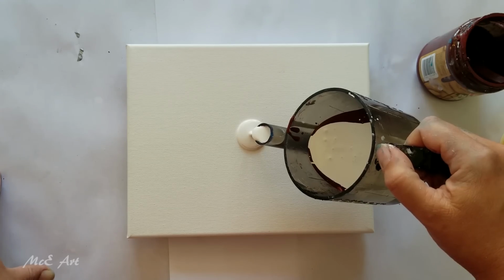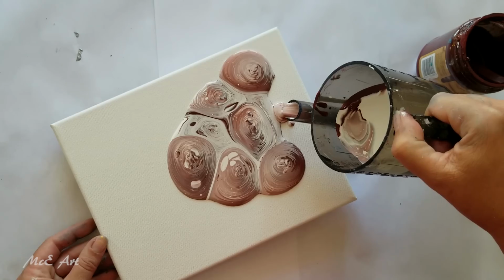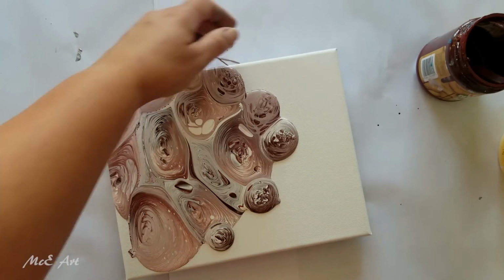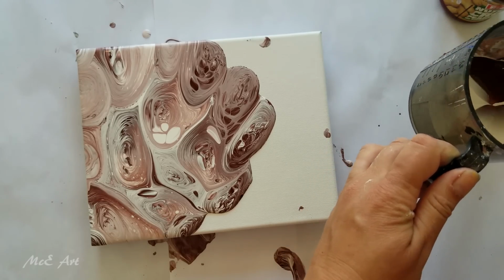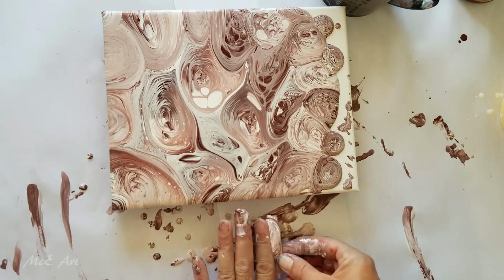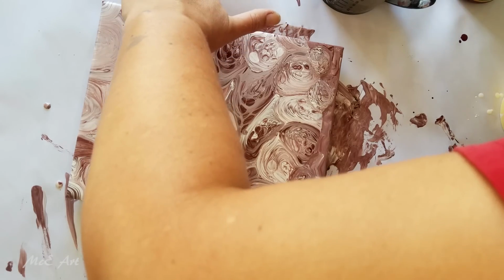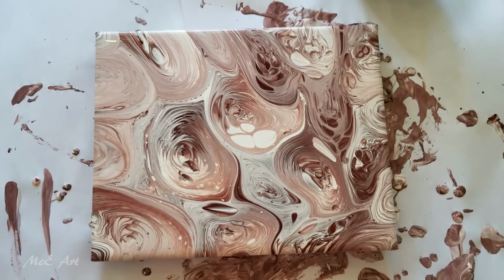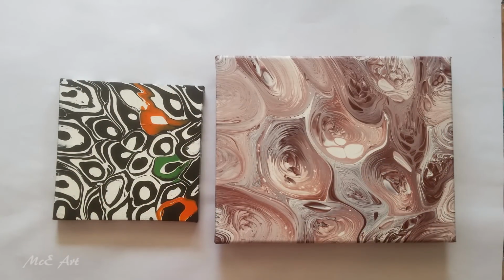416 Bubbling Mud Pools of Rotorua Poured From A Gravy Jug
I live in Rotorua New Zealand which is a thermal area and we have bubbling mud in our town park.  I have been facinated with trying to duplicate the bubling patterns the mud makes.
The gravy jug is this one from Amazon
This is acrylic on a 8" x 10" canvas.

5000 Subscribers Free Webinar "How to make money doing what you love" find out more

1000 Subscribers FREE webinar "Unleashing Your Creativity" recording is now available so register to receive the recordings